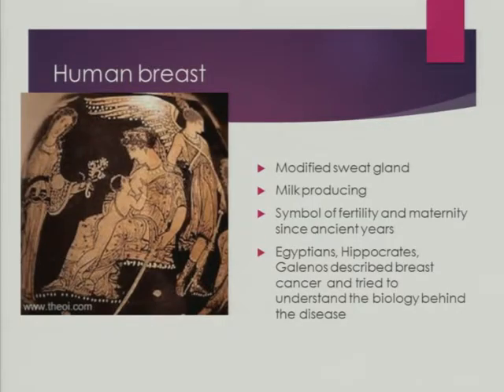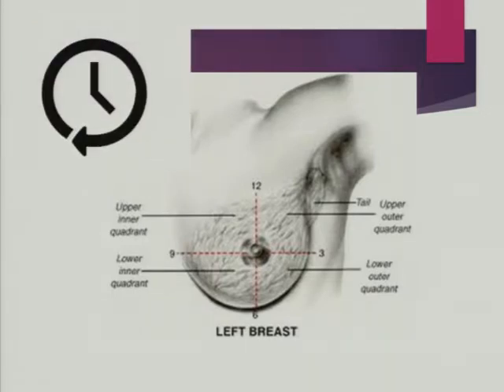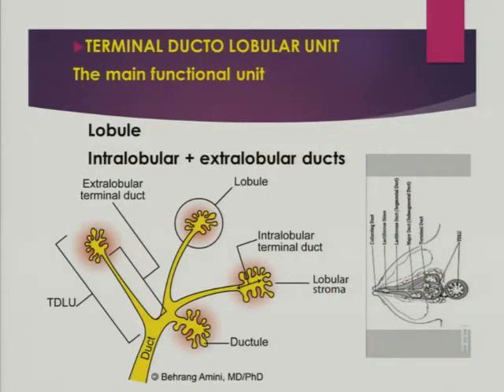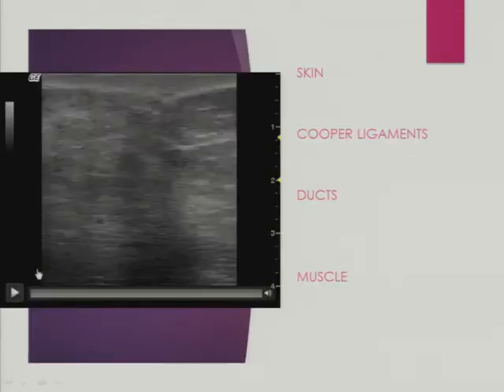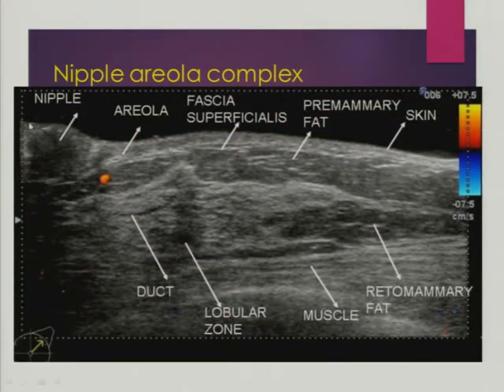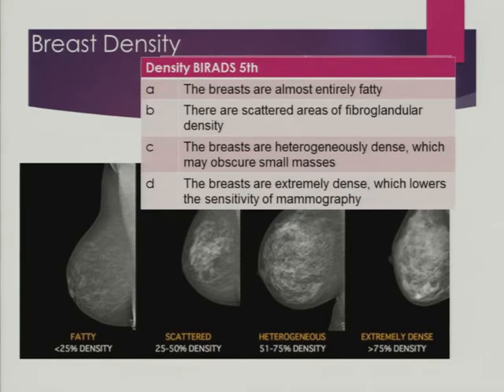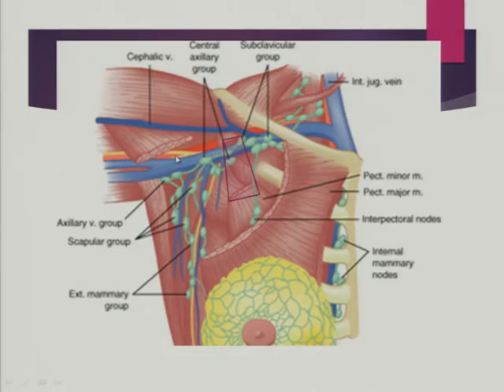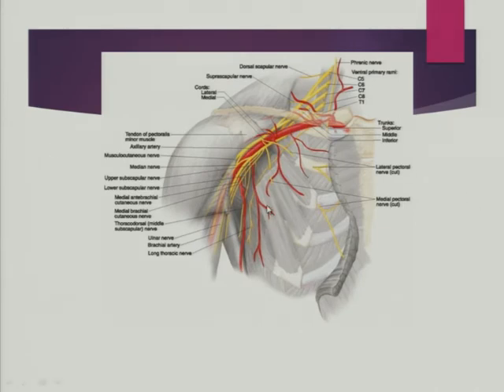ANATOMY OF THE BREAST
SURGICAL ANATOMY OF THE BREAST
IBUS BREAST IMAGING SCHOOL